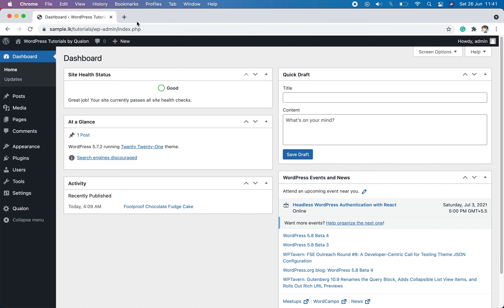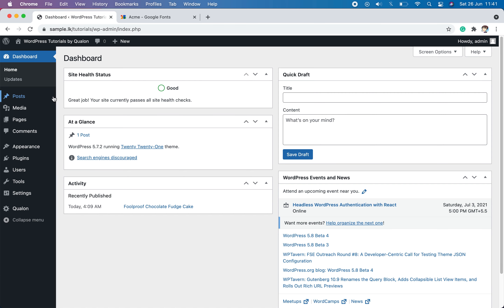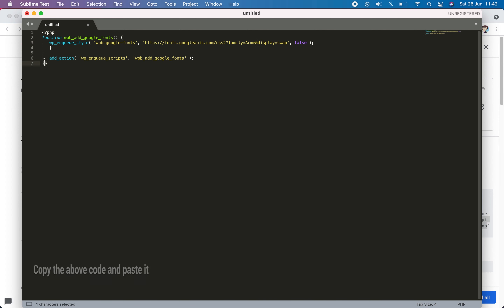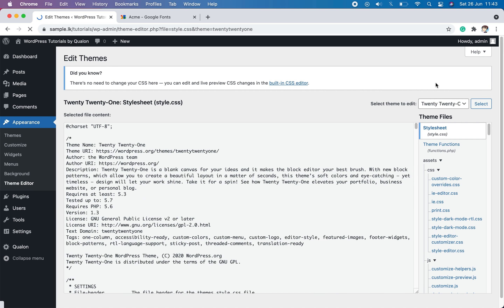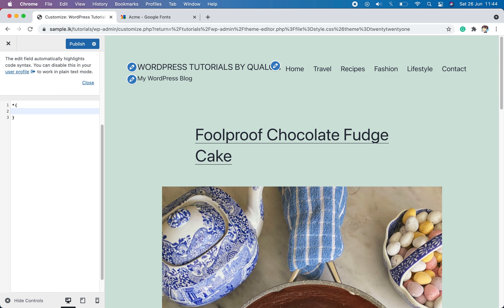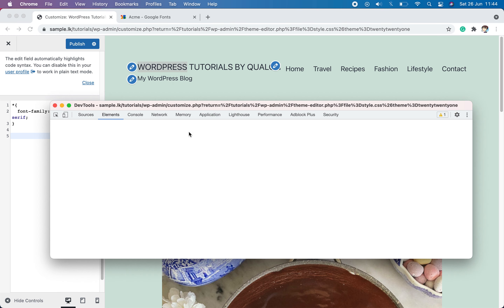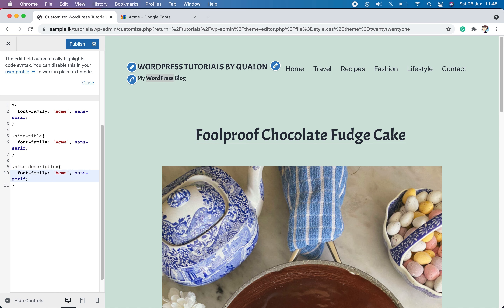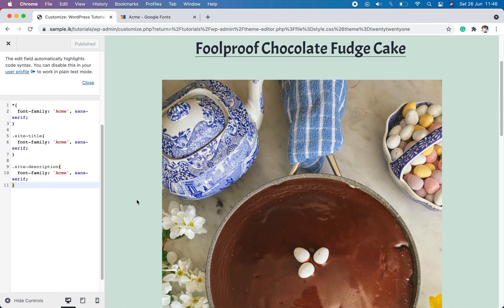How to Add Google Fonts to Your WordPress Website Manually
This is Part 2 of our Adding Google fonts to WordPress website tutorial. Today, we’re looking at how to add Google Fonts to WordPress without using any plugins.

When you’re developing a WordPress website, you may think that the default fonts that come with the theme don’t really match your website. You may need to add a custom font to your website. But how should we do that?

Thanks to the Google Fonts library, web developers can mix and match font families from Google’s web repository of over 900 quality fonts. With the method we’re showing you today, you don’t need to install any additional plugins to add new fonts. You can do it by yourself.

Follow the steps on the video or the steps below

STEPS:

- Click Select this style button
- Copy the above link from the code
- Goto Appearance -- Theme Editor
- Select Theme Functions
- Copy the above code and paste it
- Remove php open and close tags
- Click Customize and go to the Additional CSS
- Copy the CSS rule